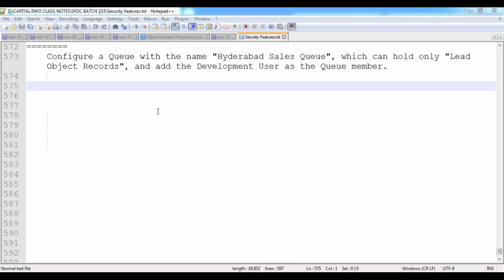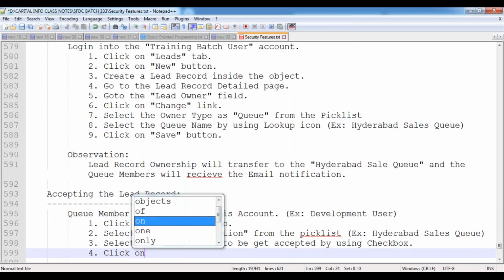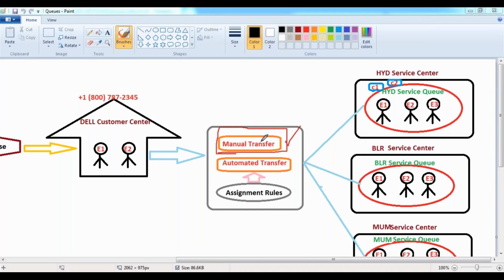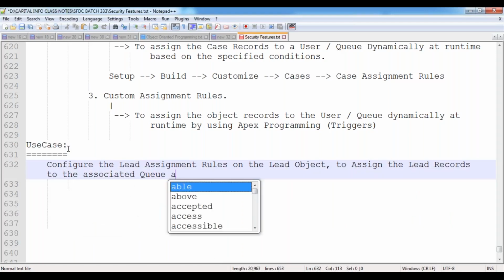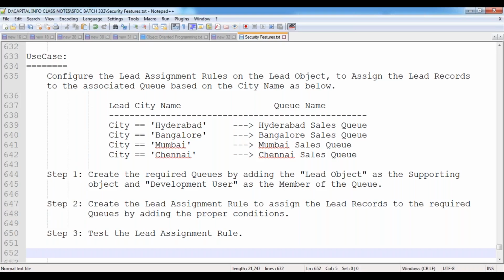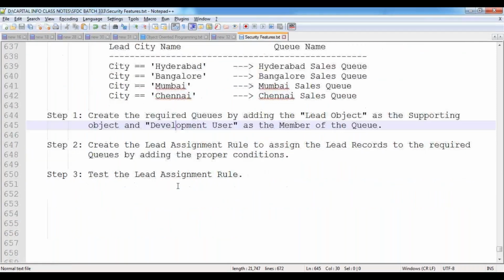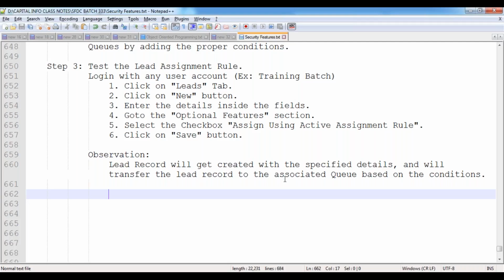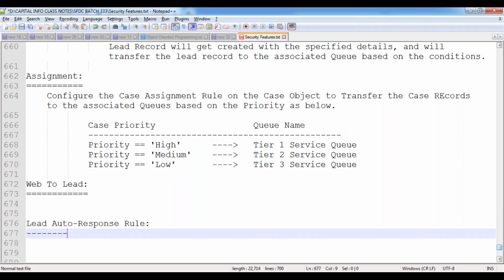Session 34 Queue Assignment Rule